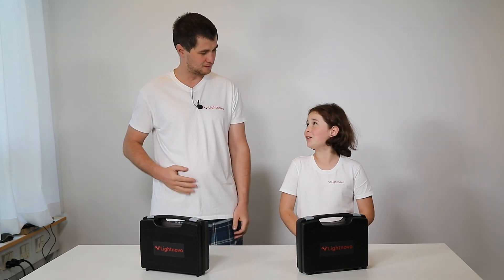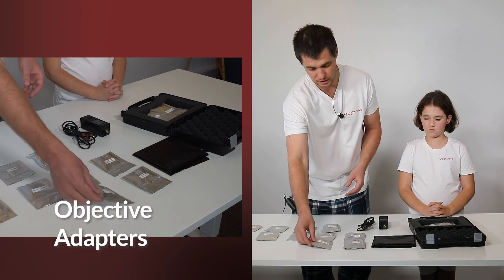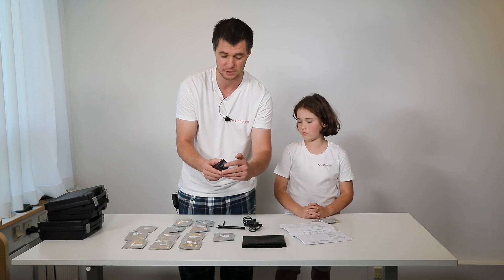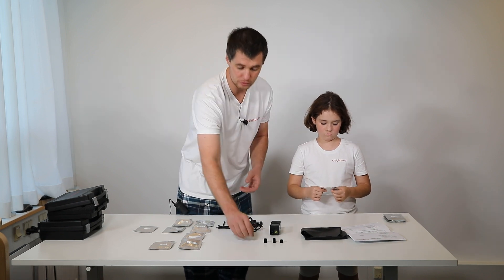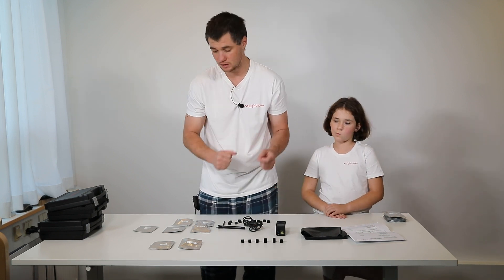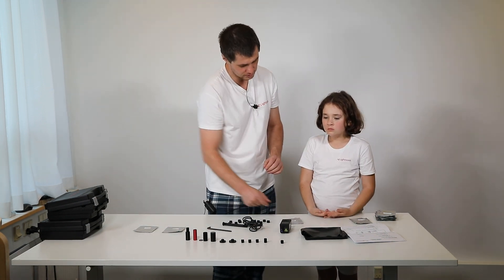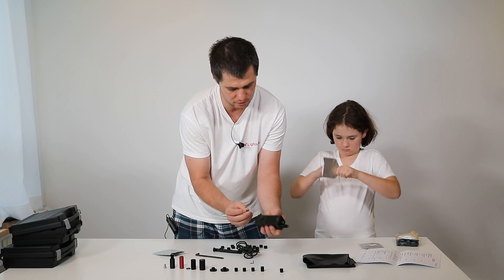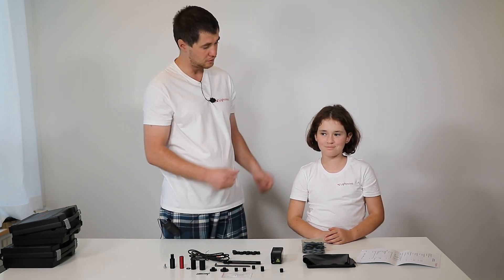Unboxing miniRaman Spectrometer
Unboxing with young researcher.
What do you get when you buy a spectrometer?